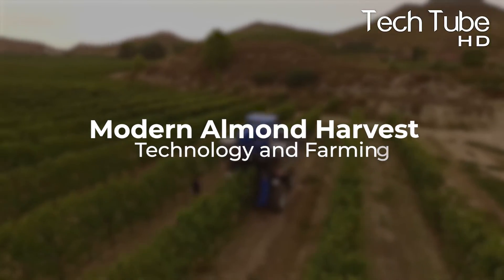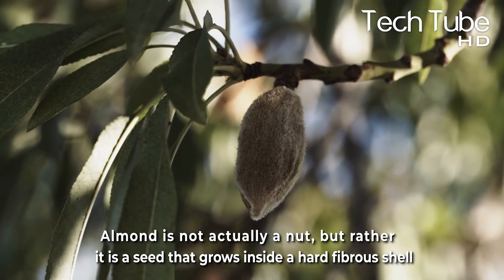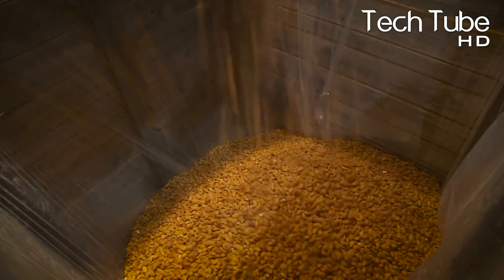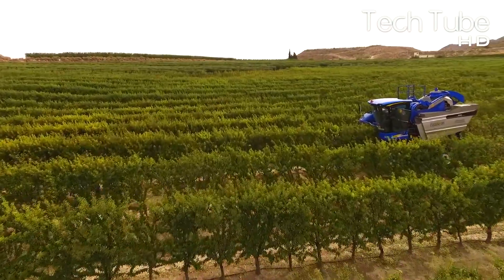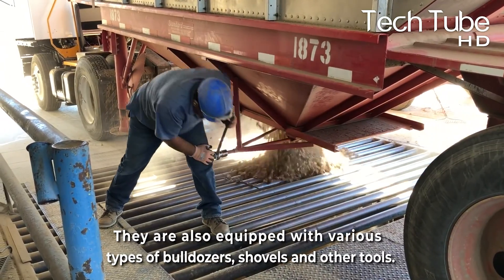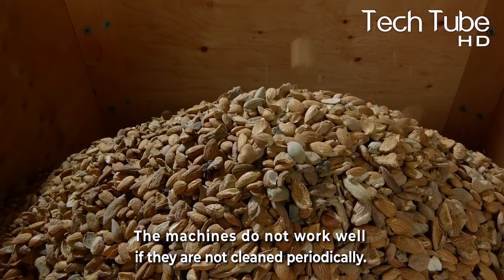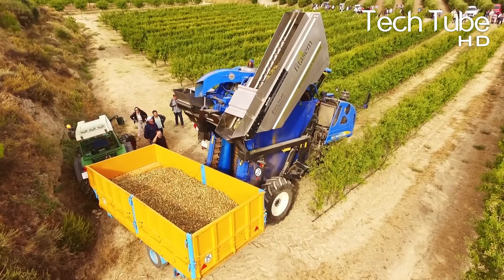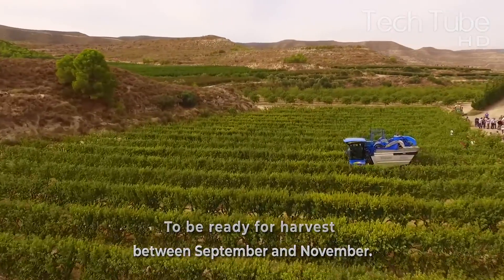Modern Almond Harvest Technology and Farming | Almond processing in the factory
Modern almond harvest technology and farming is being presented in our video. Almond farming is first done by farmers, they do almond cultivation and take care of the land so they can grow a good amount of almonds. For almond harvest, modern agriculture technology is used because as everything is moving towards the modernization, so is agriculture industry. In agriculture technology, we have agriculture machines which includes farming simulator, almond harvesting machine that can be used in almond processing. Almonds are the nuts that always remain in high demand, so it's really important for almond processing factory to maintain quality standards. Almond production has the steps that contain almond cultivation, almond farming, almond harvest and then almond processing. After completing these step almonds get distributed in almond markets where companies take them according to the needs and sell them with different brands. All of this and much more is there in the video!